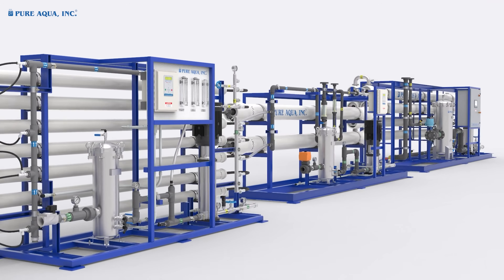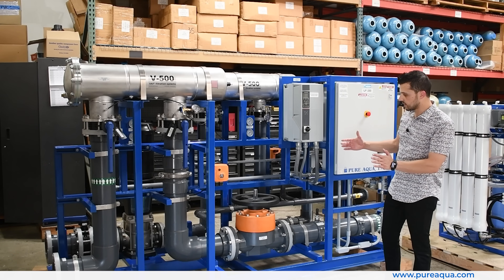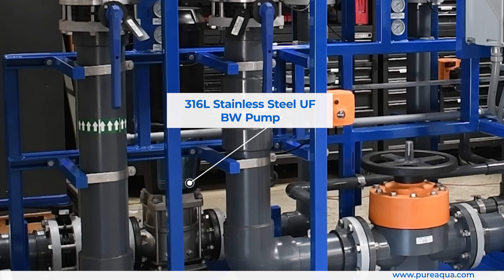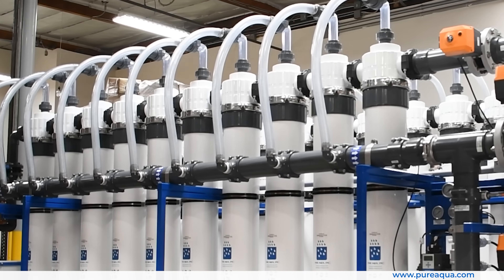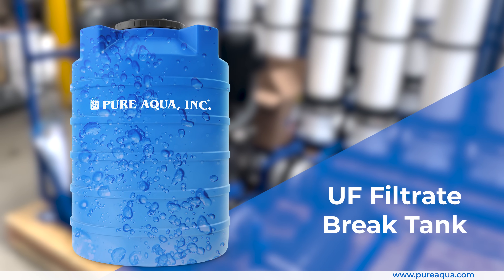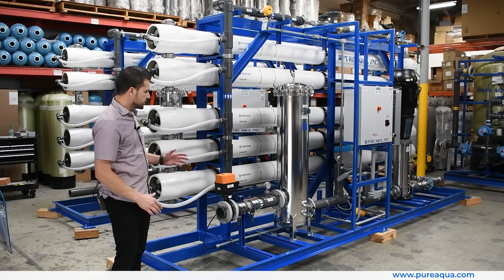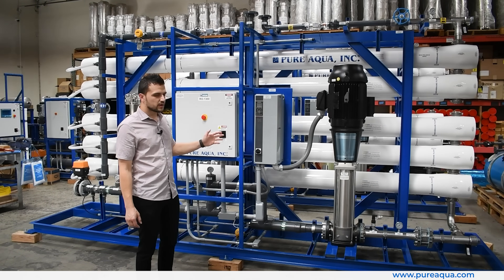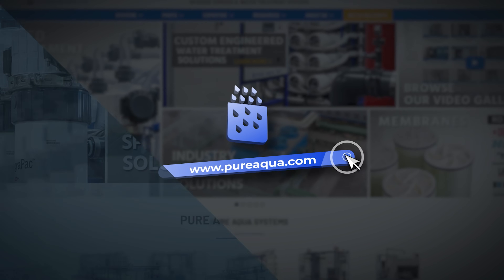Custom Designed UF + BWRO System | Oregon, USA | 450 GPM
Pure Aqua, Inc. engineered and manufactured a 450 GPM water treatment solution for a power and energy facility in Oregon, USA. The system delivers high-quality process water through a combination of Ultrafiltration (UF) and Brackish Water Reverse Osmosis (BWRO) technologies, fully automated by a single Allen Bradley ControlLogix PLC.

System Highlights:

UF Capacity: 460 GPM (UF-30 Model)

RO Capacity: 75 GPM (TW-144K-5480 Model)

Allen Bradley ControlLogix PLC for entire system

Fully integrated pretreatment and membrane filtration

Robust, durable construction for continuous operation